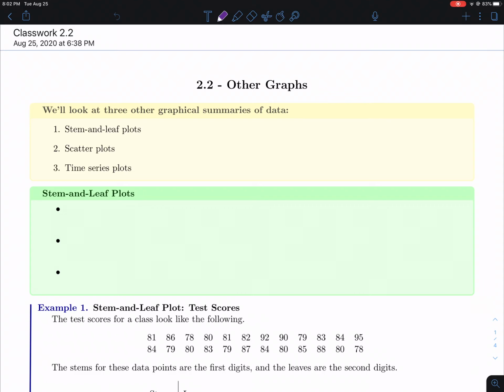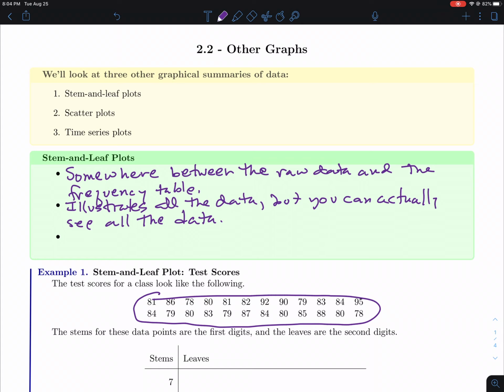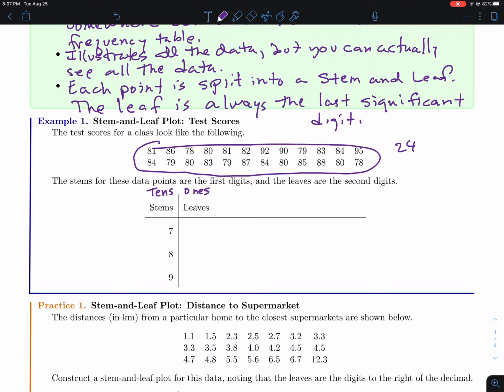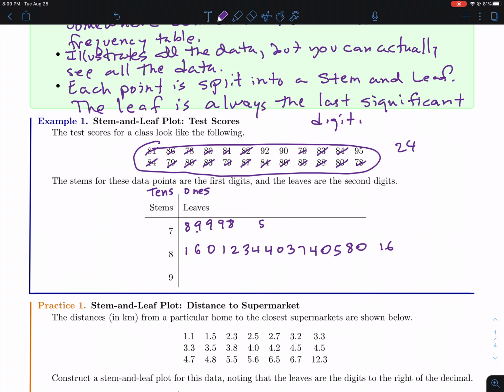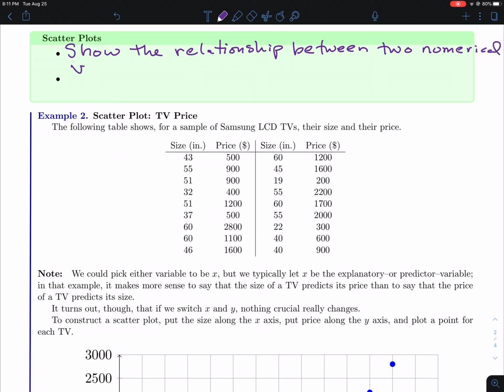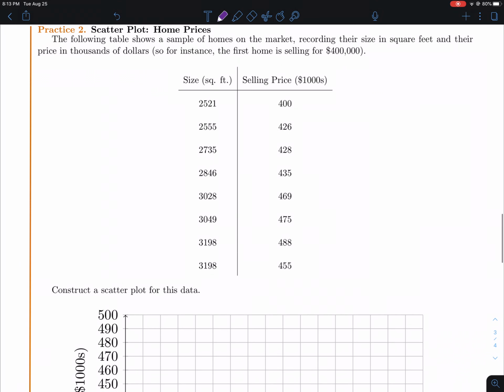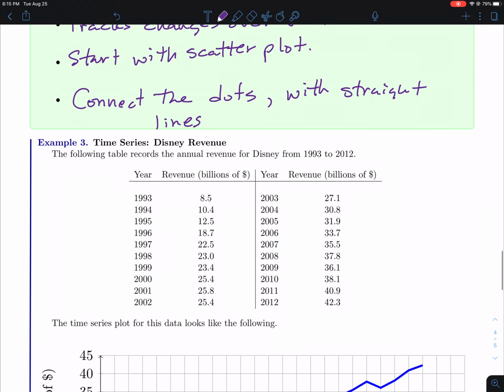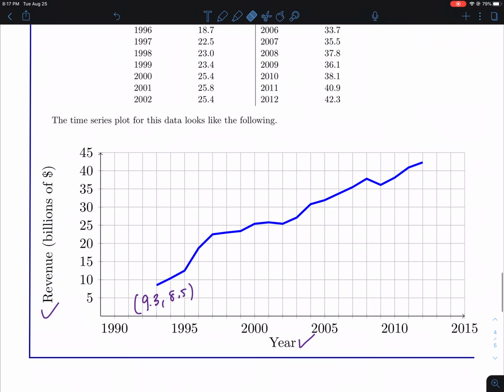Stem-and-Leaf, Scatter and Time Series Plot